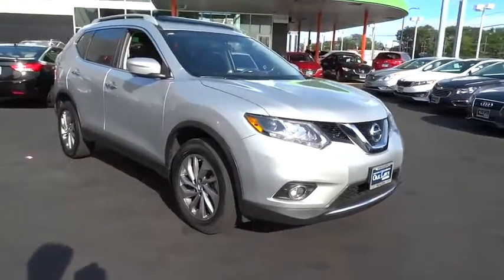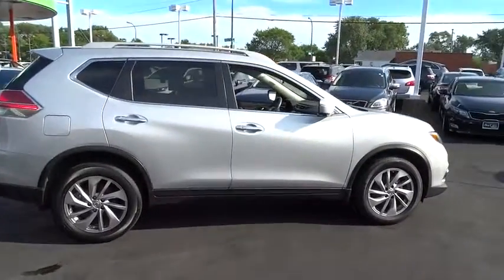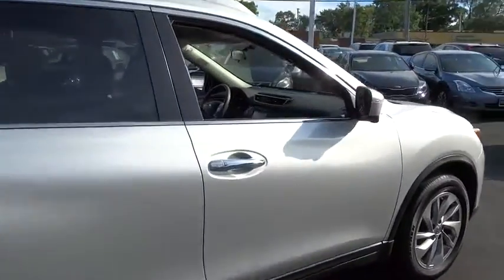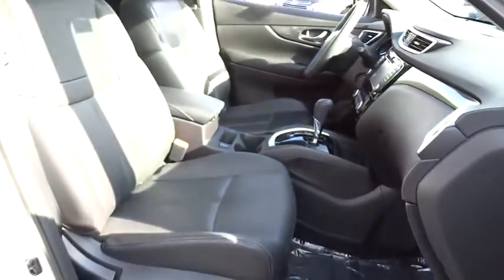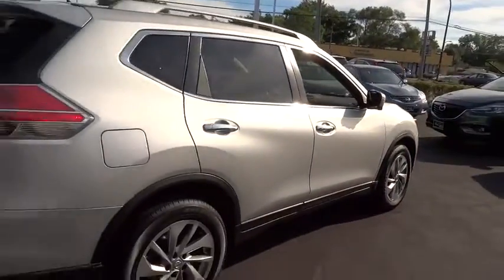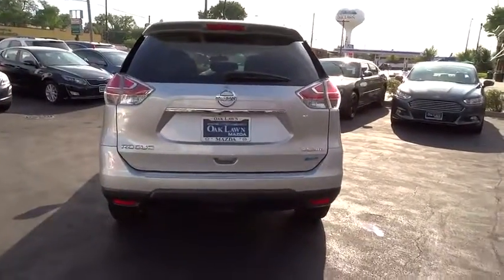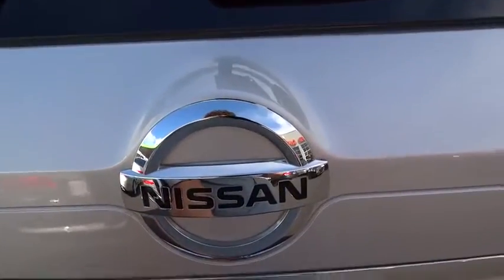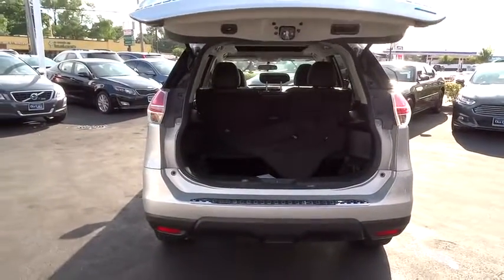2014 Nissan Rogue Oak Lawn, Tinley Park, Downers Grove, Naperville, Countryside, IL P3358A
2014 Nissan Rogue

6750 W. 95th St.

PANORAMIC SUNROOF BOSE PREMIUM SOUND SYSTEM NAVIGATION BACK UP CAMERA 360 SURROUND VIEW HEATED LEATHER SEATS BLIND SPOT MONITOR LANE DEPARTURE WARNING ADVANCED KEYLESS ENTRY PUSH TO START PERIMETER ALARM AUTOMATIC LIFTGATE HEATED SIDE MIRRORS ALL WHEEL DRIVE TOUCH SCREEN DISPLAY BLUETOOTH ALLOY WHEELS ROOF RACK SPORT MODE STEERING WHEEL CONTROLS CLEAN CARFAX 1 OWNER REMAINDER OF FACTORY WARRANTY 2014 NISSAN ROGUE S/SL/SV 4 DOOR WAGON/SPORT UTILITY BUY WITH CONFIDENCE FROM THE AWARD WINNING STAFF AT OAK LAWN MAZDA, WHERE A POSITIVE CUSTOMER EXPERIENCE IS OUR #1 PRIORITY THANKS TO OUR CUSTOMERS ONLINE REVIEWS, WE ARE THE PROUD BACK TO BACK WINNER OF EDMUNDS PREMIER 5 STAR DEALER AWARD
Wireless Streaming,Radio: AM/FM/CD/RDS/AUX NissanConnect -inc: 4 speakers, 5 color center display audio system, USB connection port for iPod interface and other compatible devices and Bluetooth hand-free phone system,Integrated Roof Antenna,Radio w/Seek-Scan, Clock and Steering Wheel Controls,Steel Spare Wheel,Fully Galvanized Steel Panels,Liftgate Rear Cargo Access,Chrome Door Handles,Black Bodyside Cladding and Black Wheel Well Trim,Chrome Side Windows Trim,Tires: P225/65R17 AS,Body-Colored Rear Bumper w/Black Rub Strip/Fascia Accent,Black Grille w/Chrome Surround,Variable Intermittent Wipers,Compact Spare Tire Mounted Inside Under Cargo,Fixed Rear Window w/Fixed Interval Wiper, Heated Wiper Park and Defroster,Wheels: 17 Steel w/Full Covers,Body-Colored Power Side Mirrors w/Manual Folding and Turn Signal Indicator,Body-Colored Front Bumper,Clearcoat Paint,Auto Off Aero-Composite Halogen Daytime Running Headlamps,Lip Spoiler,Light Tinted Glass,Tailgate/Rear Door Lock Included w/Power Door Locks,Delayed Accessory Power,Engine Immobilizer,5 Person Seating Capacity,Analog Display,Driver / Passenger And Rear Door Bins,Cloth Seat Trim,Power 1st Row Windows w/Driver 1-Touch Up/Down,Front Cupholder,Trip Computer,Rear Cupholder,Carpet Floor Trim,Remote Releases -Inc: Mechanical Fuel,HVAC -inc: Underseat Ducts and Console Ducts,Cargo Space Lights,Cruise Control w/Steering Wheel Controls,Front Center Armrest w/Storage and Rear Center Armrest,Manual Air Conditioning,Full Floor Console w/Covered Storage, Mini Overhead Console w/Storage and 3 12V DC Power Outlets,Gauges -inc: Speedometer, Odometer, Engine Coolant Temp, Tachometer, Trip Odometer and Trip Computer,Air Filtration,3 12V DC Power Outlets,Manual Tilt/Telescoping Steering Column,Fade-To-Off Interior Lighting,Power Rear Windows and Fixed 3rd Row Windows,40-20-40 Folding Split-Bench Front Facing Manual Reclining Fold Forward Seatback Rear Seat w/Manual Fore/Aft,Full Carpet Floor Covering,Driver Foot Rest,Seats w/Cloth Back Material,Perimeter Alarm,Cargo Area Concealed Storage,Front Bucket Seats -inc: 6-way adjustable driver seat, 4-way adjustable front passenger seat and front seatback storage,Day-Night Rearview Mirror,Urethane Gear Shift Knob,Driver And Passenger Visor Vanity Mirrors w/Driver And Passenger Illumination,Interior Trim -inc: Metal-Look Door Panel Insert, Chrome And Metal-Look Interior Accents,Manual Adjustable Front Head Restraints and Manual Adjustable Rear Head Restraints,Power Door Locks w/Autolock Feature,Remote Keyless Entry w/Integrated Key Transmitter, Illuminated Entry, Illuminated Ignition Switch and Panic Button,Illuminated Glove Box,Front Map Lights,Outside Temp Gauge,Full Cloth Headliner,Transmission: Xtronic CVT Automatic -inc: sport mode switch,,Single Stainless Steel Exhaust,5.694 Axle Ratio,Front And Rear Anti-Roll Bars,Engine: 2.5L DOHC 16-Valve I4,Strut Front Suspension w/Coil Springs,110 Amp Alternator,Automatic Full-Time All-Wheel Drive,Multi-Link Rear Suspension w/Coil Springs,GVWR: 4,678 lbs,14.5 Gal. Fuel Tank,Permanent Locking Hubs,Automatic Ride Control Suspension,4-Wheel Disc Brakes w/4-Wheel ABS, Front And Rear Vented Discs, Brake Assist, Hill Descent Control and Hill Hold Control,Gas-Pressurized Shock Absorbers,Battery w/Run Down Protection,Electric Power-Assist Speed-Sensing Steering,Curtain 1st, 2nd And 3rd Row Airbags,Dual Stage Driver And Passenger Front Airbags,Side Impact Beams,Back-Up Camera,Dual Stage Driver And Passenger Seat-Mounted Side Airbags,Outboard Front Lap And Shoulder Safety Belts -inc: Rear Center 3 Point, Height Adjusters and Pretensioners,ABS And Driveline Traction Control,Airbag Occupancy Sensor,Rear Child Safety Locks,Tire Specific Low Tire Pressure Warning,Electronic Stability Control (ESC)